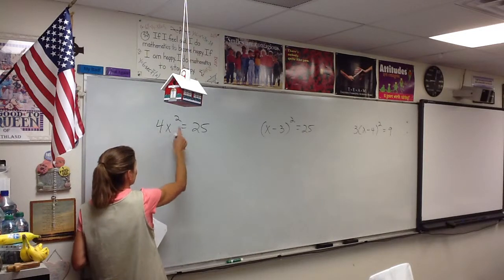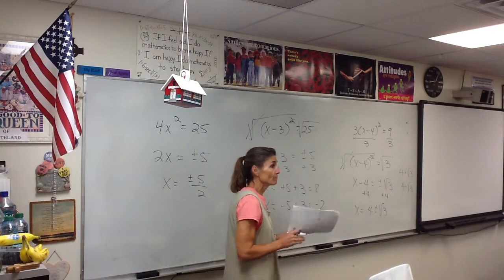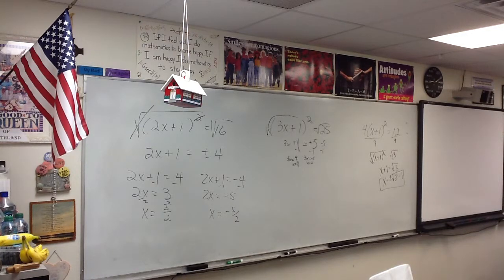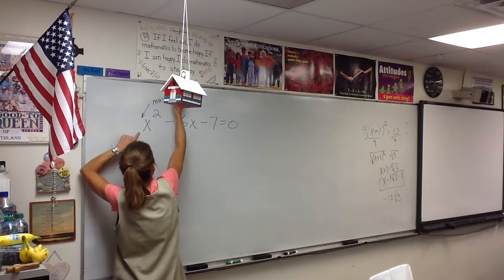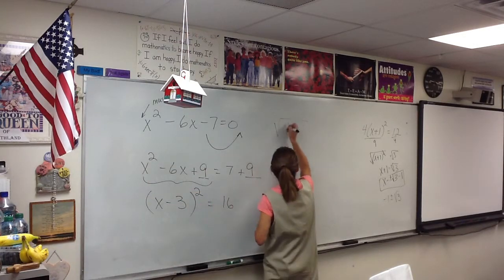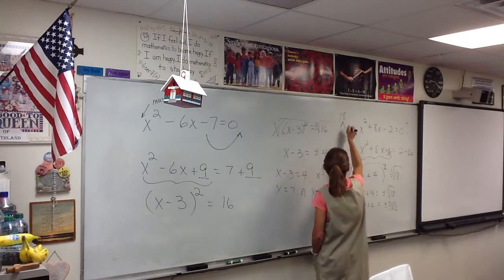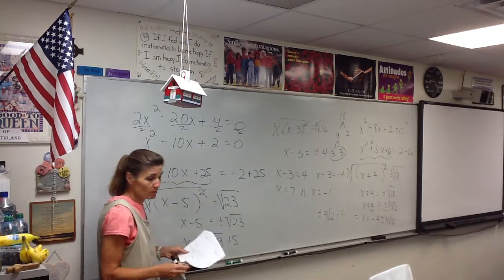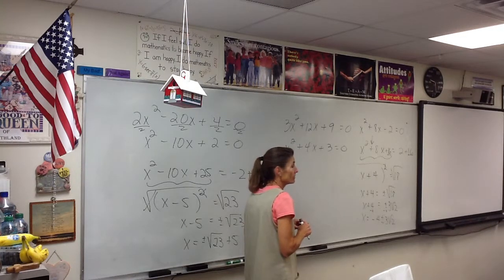Video 8-19-14 Precal C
P5 Solving quadratics by taking the root of both sides and by completing the square